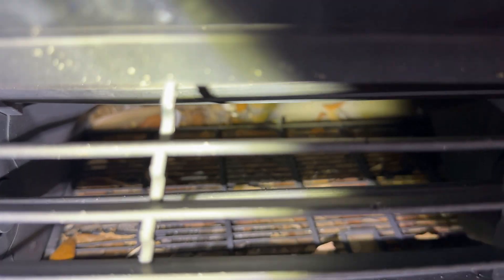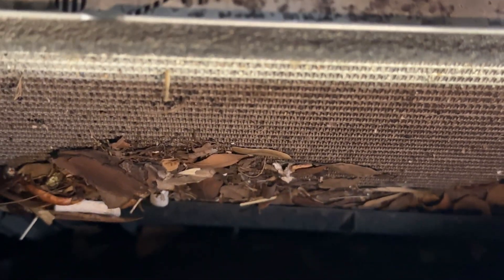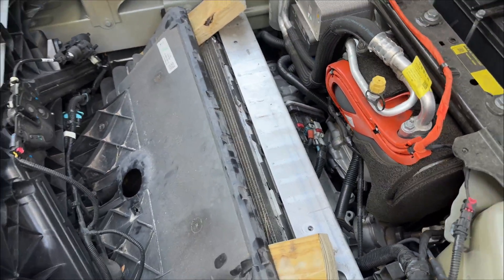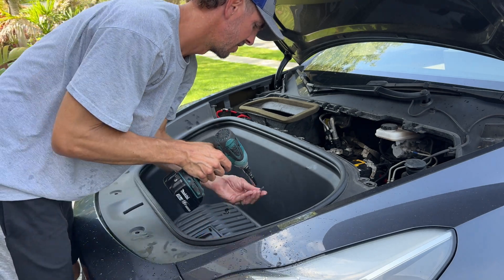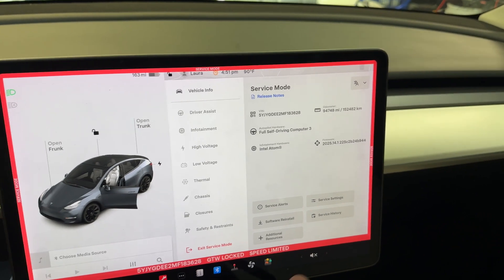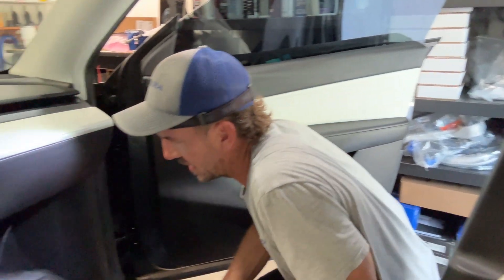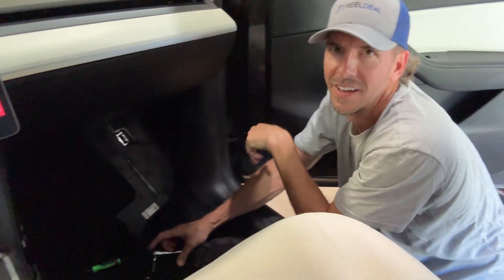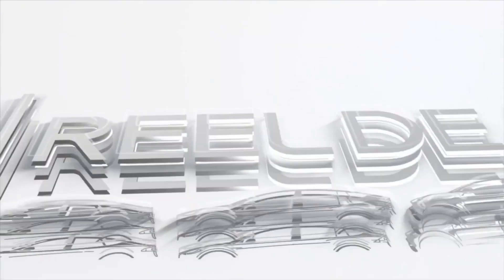How to clean your Tesla Radiator for VCFRONT A611_PoorRadiatorHeatRejection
Poor cooling in your Tesla Model Y or 3 got you hot and bothered? A/C Stuck on 66 degrees? Really Loud Fan Noises? You are facing overheating issues with your Tesla Model Y and seeing the dreaded VCFRONT_A611_PoorRadiatorHeatRejection or APP_W141_ECU_THERMAL_ISSUE or VCRIGHT_a539_dogModeMonitorTrip error code related to poor Air Conditioning Performance. Don't sweat it! This video walks you through the process of cleaning your radiator, a common cause of this problem. Learn how to remove dirt, bugs, and other obstructions that can hinder your Tesla's cooling system and get your ride running smoothly again.

Chapters:
0:00 Intro
0:30 Problem with error codes
2:30 How to fix the Cooling Issue
5:15 Disconnect Low Voltage and High Voltage
5:25 Cleaning Radiator
7:45 Reassembly
11:15 Replacing Cabin Air Filter